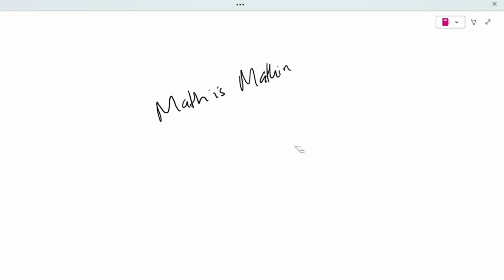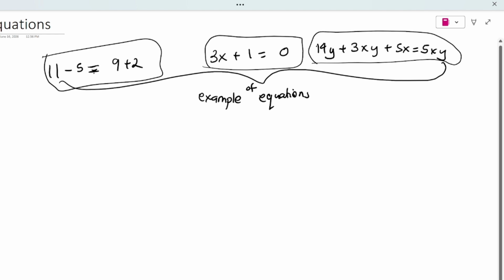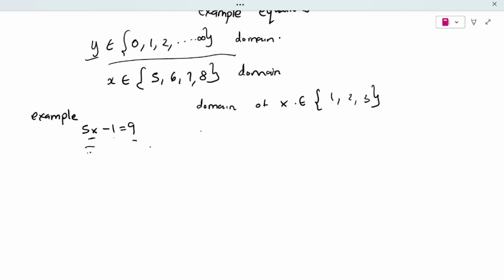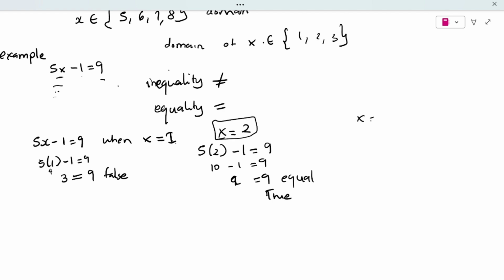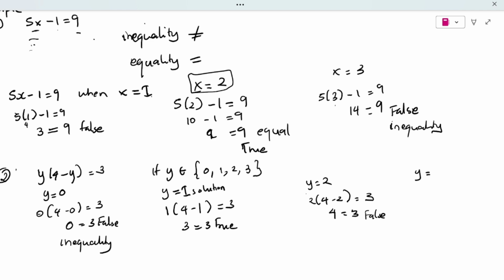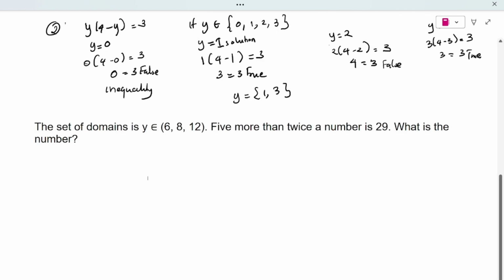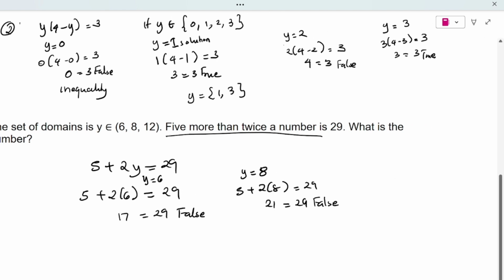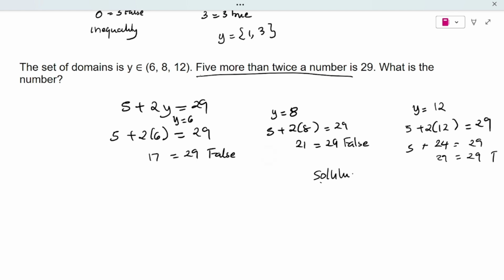Simple Equations Explained in 13 minutes. | Algebra 1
In this Algebra 1 lesson, you'll learn how to solve simple equations step by step. Whether you're just starting algebra or need a refresher, this lesson will help you understand the process clearly and confidently.

In this video, you'll learn:

What an equation is
Practice examples with full explanations

This lesson is perfect for beginners, secondary school students, homeschool learners, and anyone building a strong foundation in algebra.

📚 Continue your Algebra 1 journey by watching the full playlist on the channel.

Topics Covered

Equations
Algebra 1
Solving Equations
Variables
Beginner Mathematics
Step-by-Step Algebra